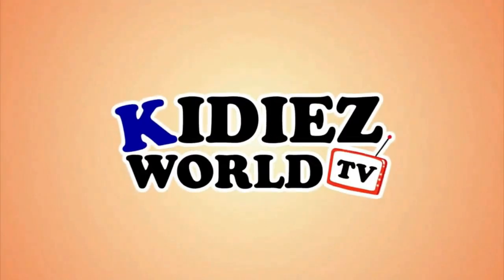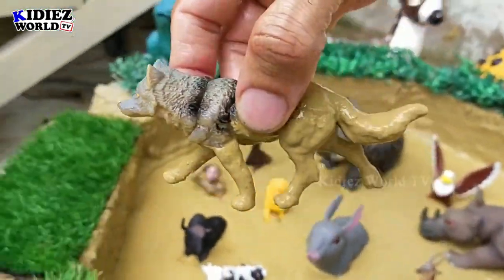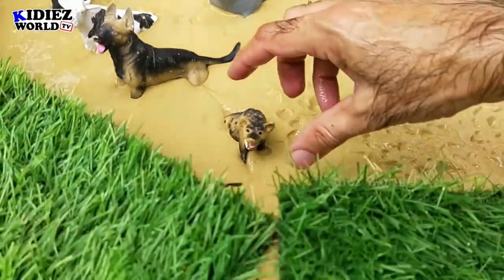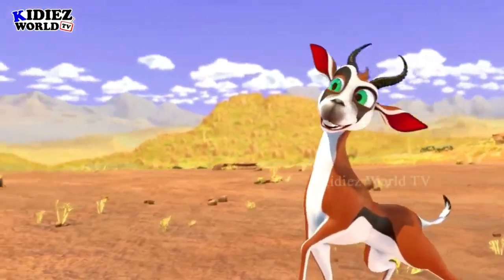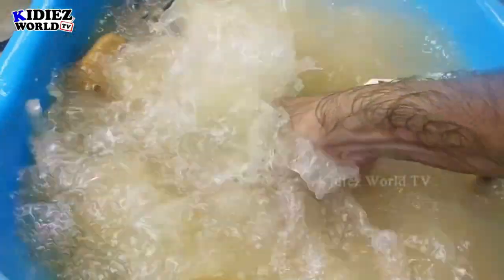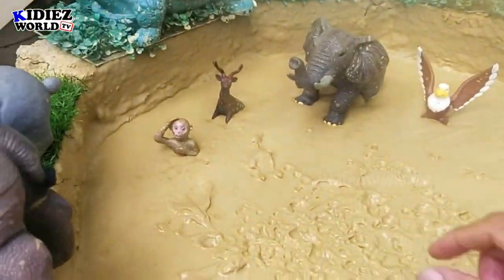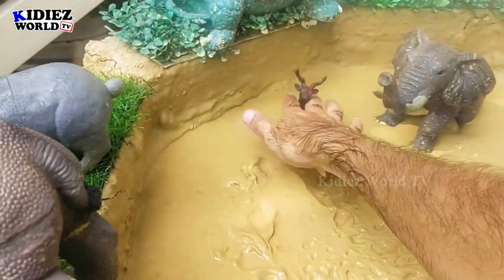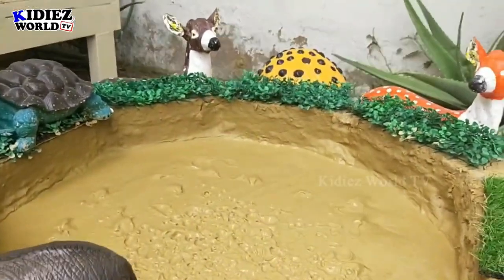Three Big Amazon Jungle Animals Safari Animals Stuck in Mud | Rhino Elephant Rabbit Cow Dog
Welcome to @kidiezworldtv official YouTube channel:

In this video we have cute rabbit big african animals stuck in mud rhinoceros elephant american eagle horse cow elephant lion cheetah wolf monkey goat bull giraffe tiger hippopotamus reindeer zebra camel gorilla and big wild cow rooster donkey duck goose camel dog panda and farm animals' jungle animals safari animals zoo animals stuck in the sandbox.

Chapters:
00:00 INTRO
00:46 Cheetah
01:08 Wolf
01:30 Rhinoceros
01:55 Horse
02:21 Hyena
02:45 Dog
03:08 Antelope
03:35 Cow
03:57 Rabbit
04:25 Bull
04:48 Rhinoceros
05:17 Lion
05:41 Monkey
06:06 Eagle
06:43 Reindeer
07:07 Elephant